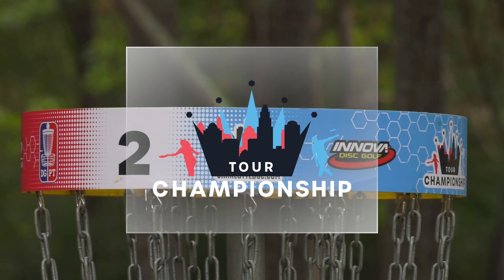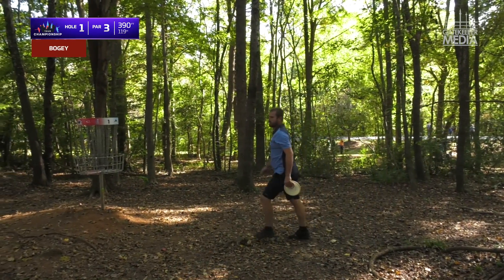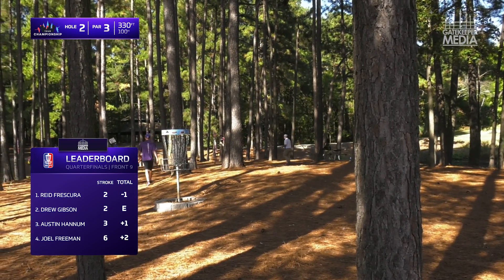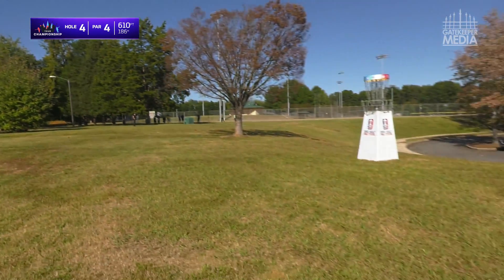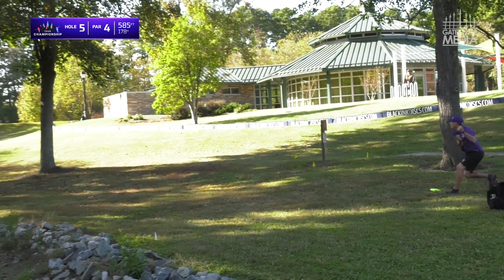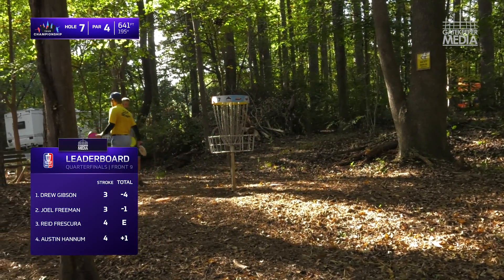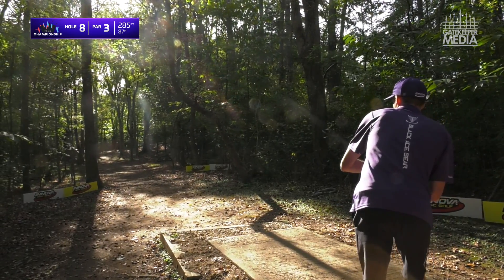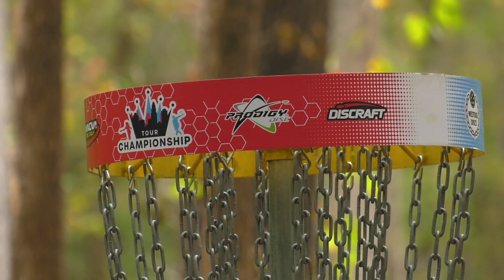2019 DGPT Championship | Quarterfinals, F9 | Frescura, Gibson, Freeman, Hannum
Gatekeeper Media in association with Disc Golf Pro Tour present the 2019 DGPT Championship at Hornets Nest DGC in Charlotte, NC. This is the quarter final round with only the top 8 of 16 scores advancing.

Commentary by: Jamie Thomas

Drone footage provided by: Central Coast Disc Golf

Quarterfinals coverage featuring:

Reid Frescura
Drew Gibson
Joel Freeman
Austin Hannum